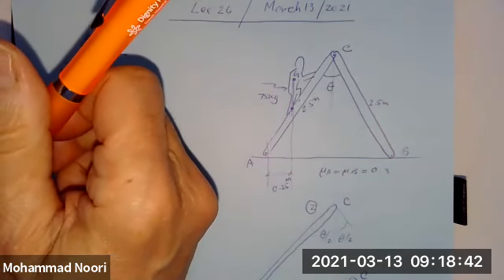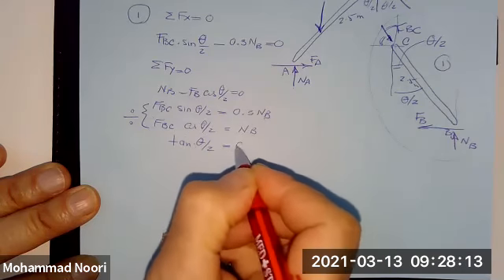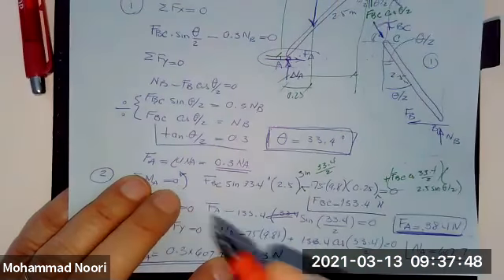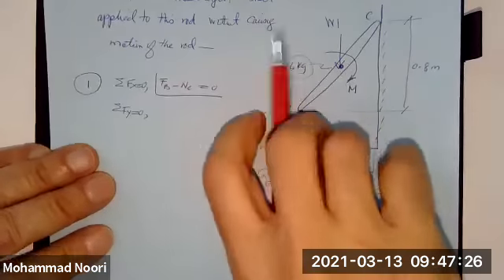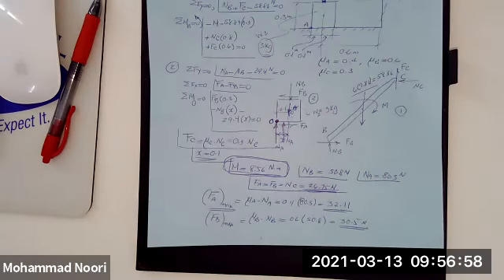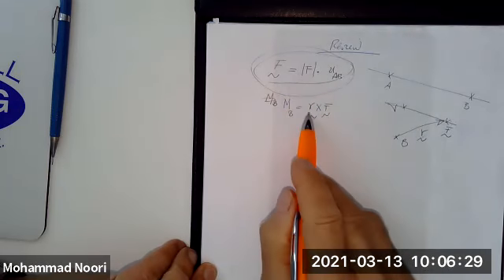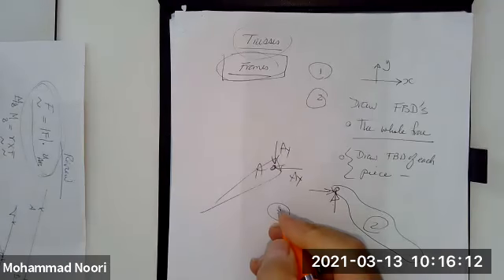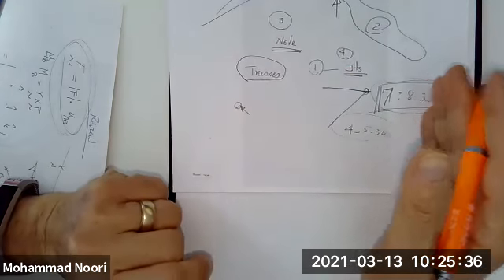Statics-Zoom-Lecture-26 Mar13, 2021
Friction+ Review